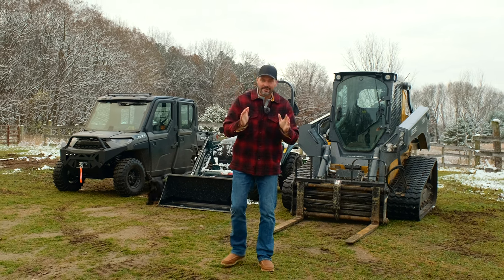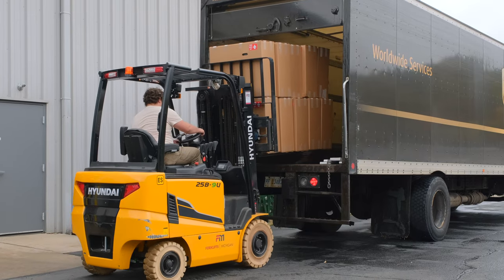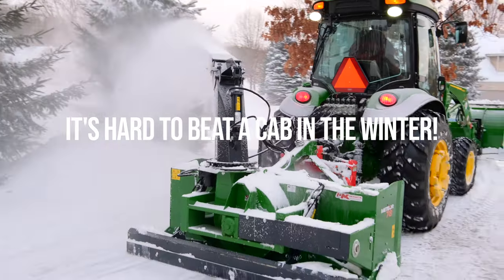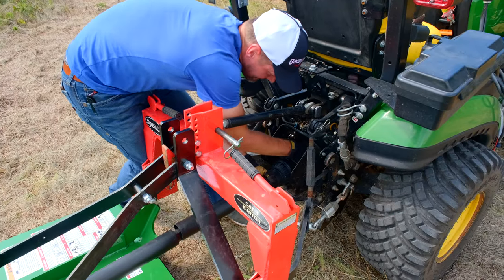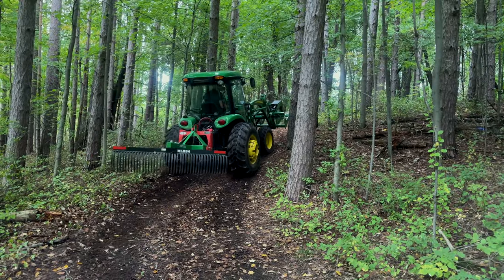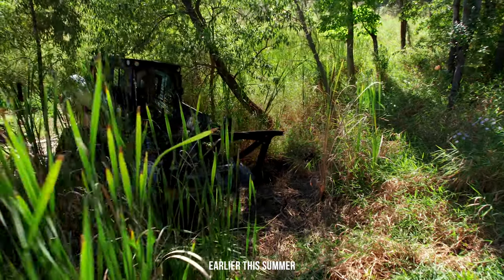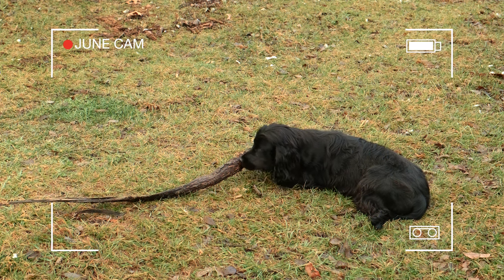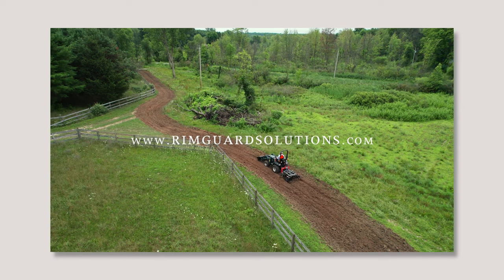IF YOU COULD ONLY PICK ONE? ATV VS TRACTOR VS SKID STEER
We're gaining a lot of experience on tractors, skidsteers, and more recently in UTV's as well. And we sell attachments for all three. So we thought we'd share the ways we would think about a major purchase like this if we could only buy one.